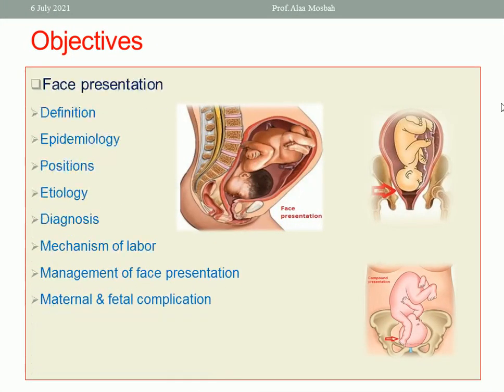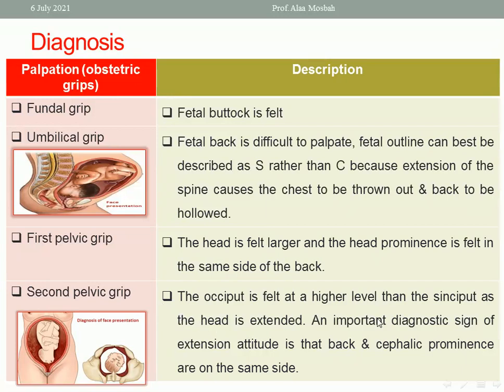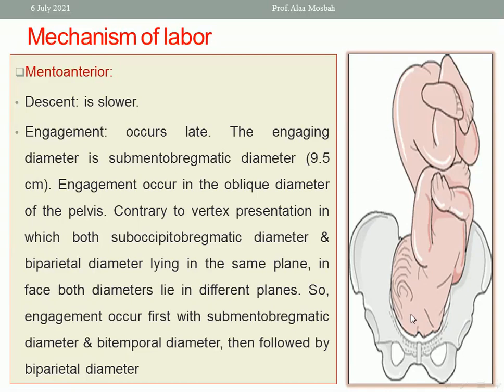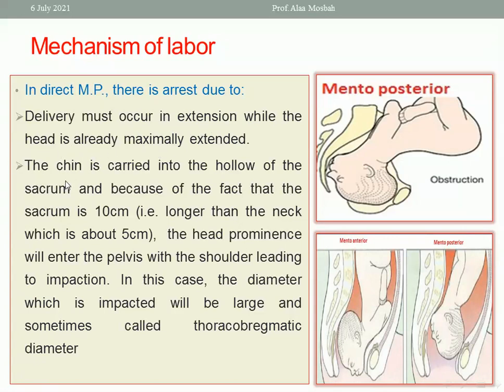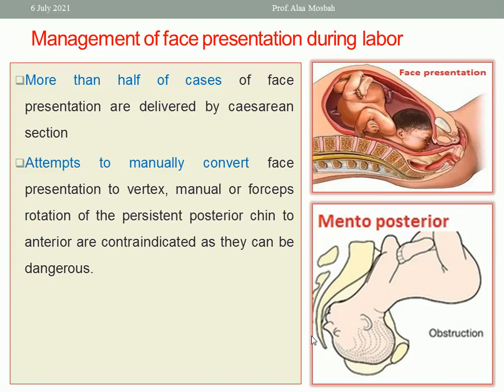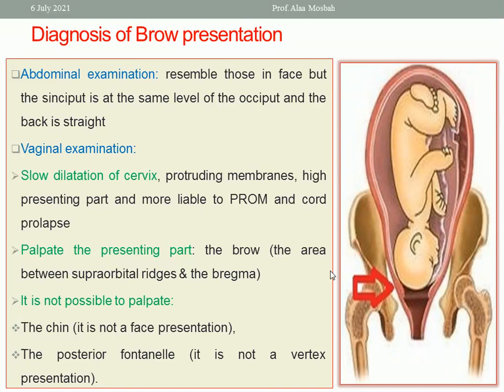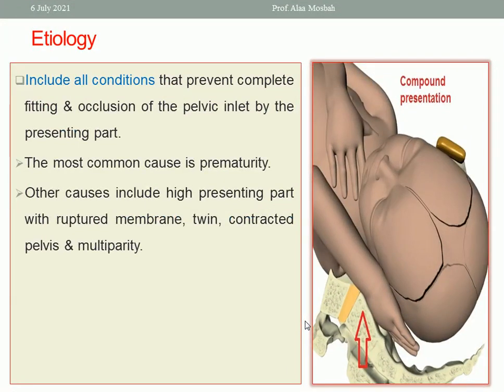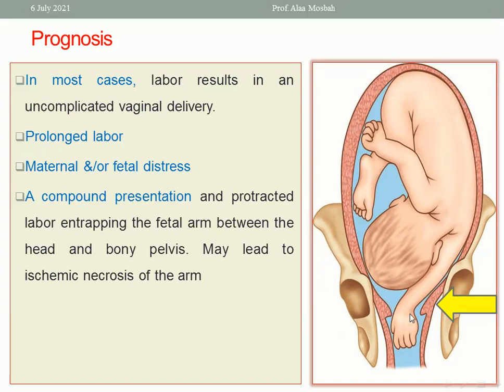Face, Brow and Compound presentations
Face presentation
Brow presentation
Compound presentation